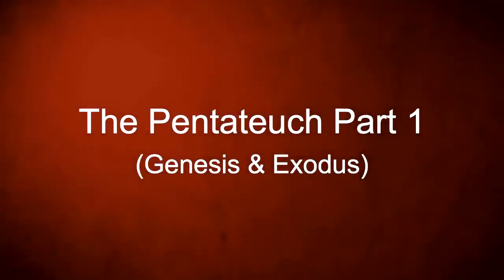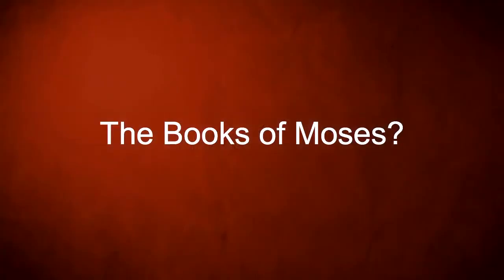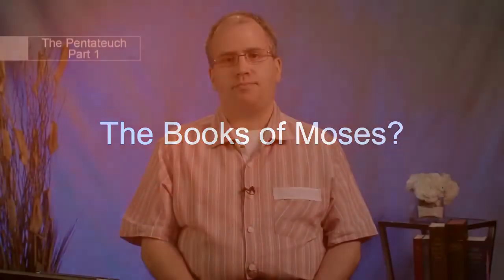Introduction to Biblical Studies: The Pentateuch Part 1